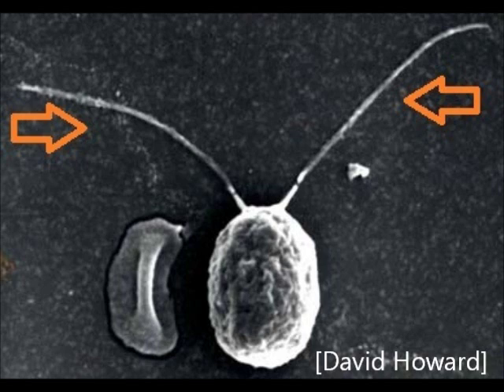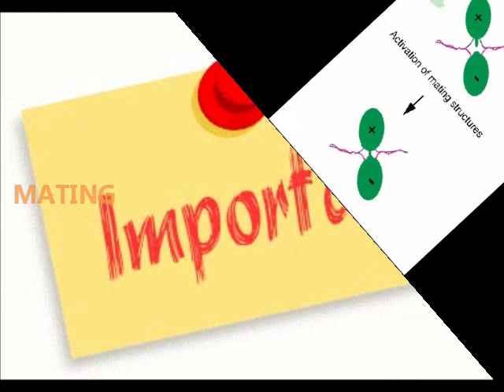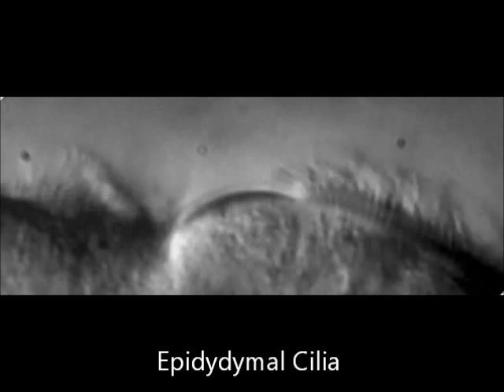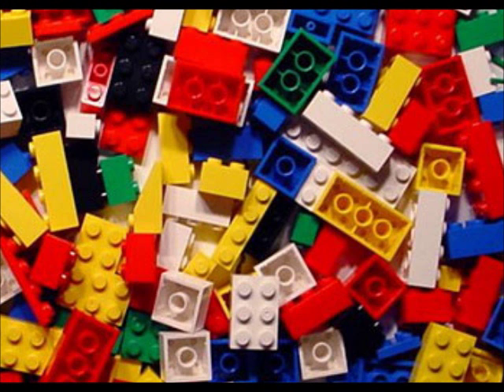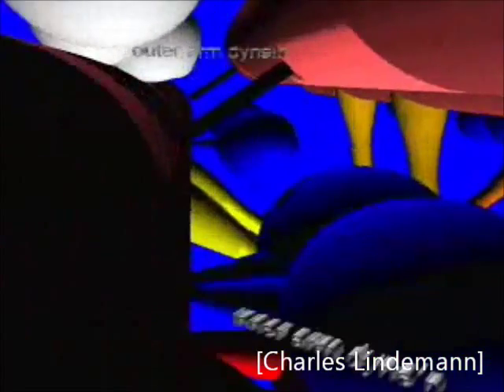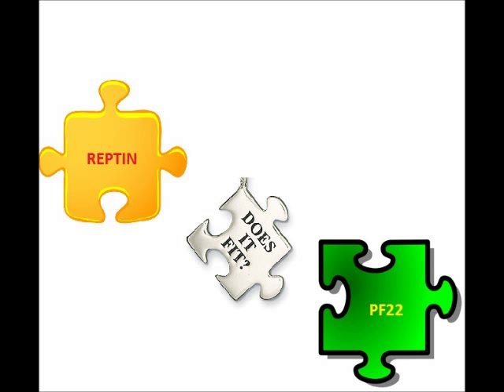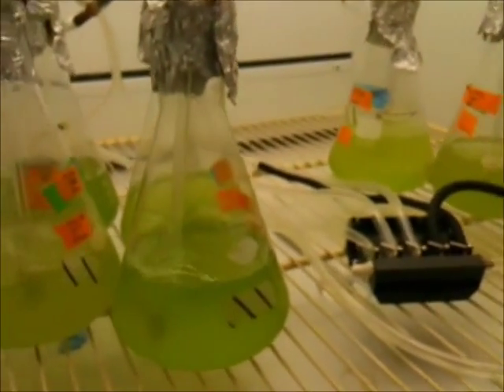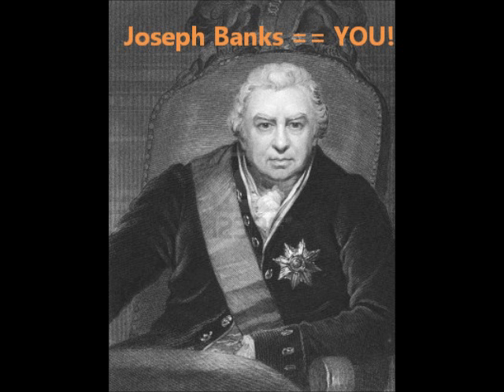Scifund - C-Cilia In Motion Project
My Scifund proposal!

Every penny counts!! Spread the word!! And please give anything you can! Thanks Internet!! :D

Check out swimmycritter.wordpress.com  and scifund.wordpress.com for details on how to give!